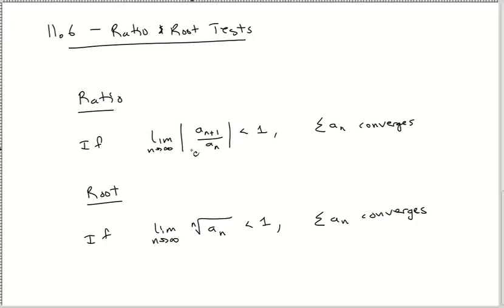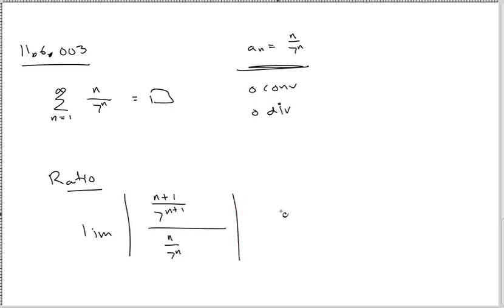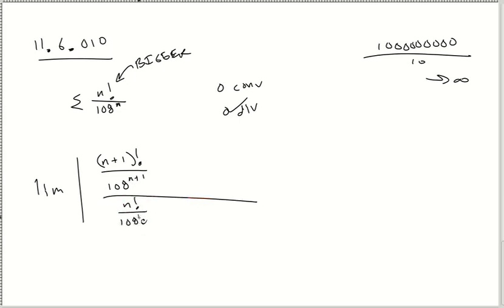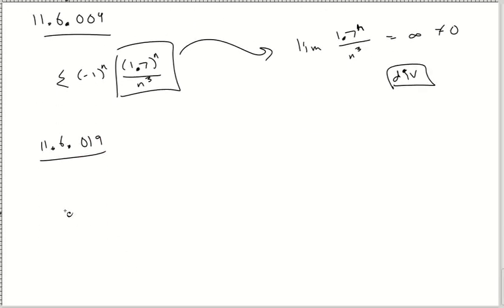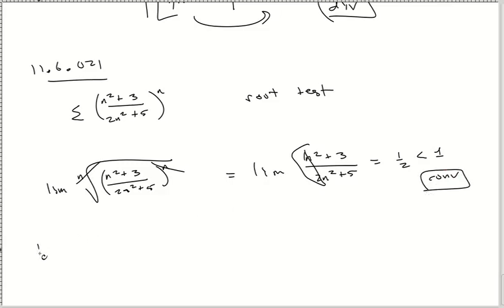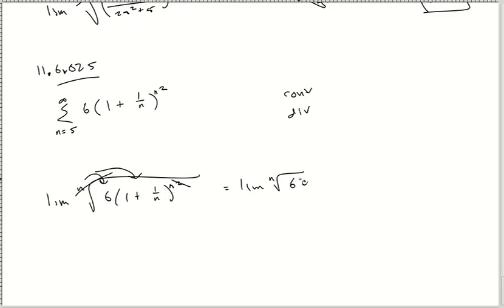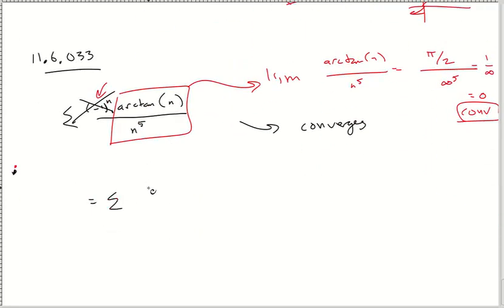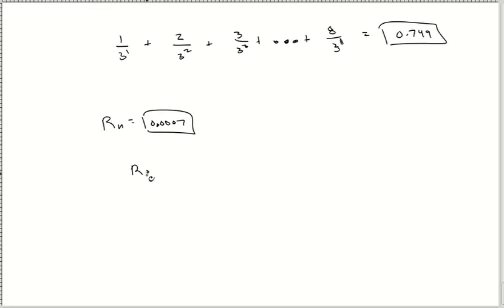Cal2 Ch11 Sec6